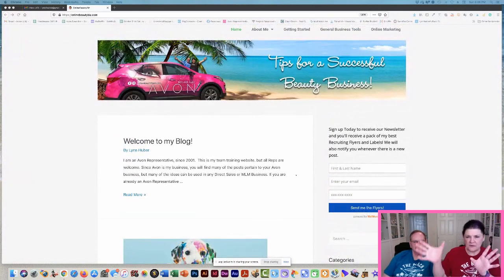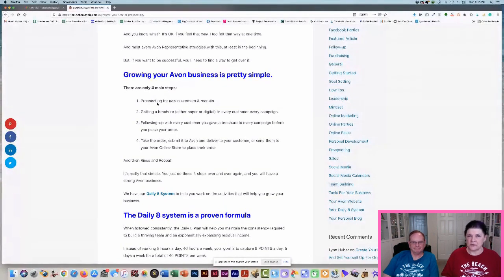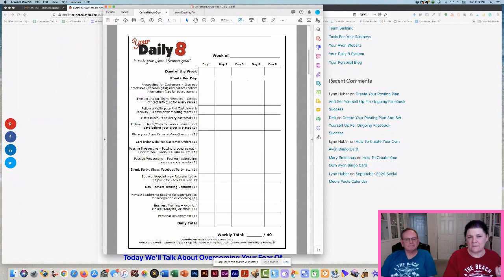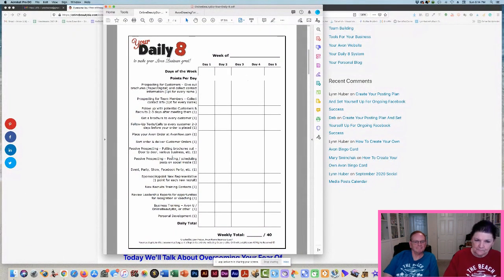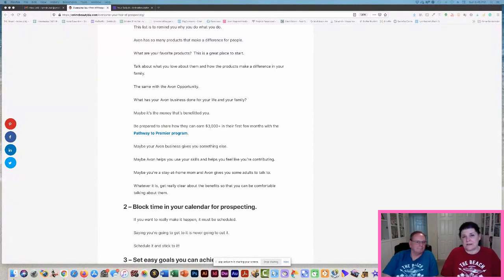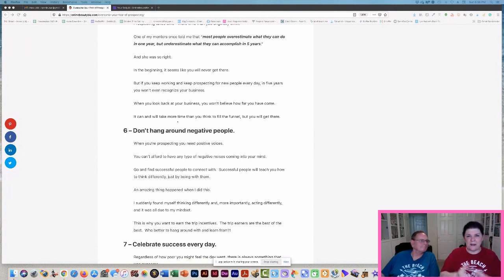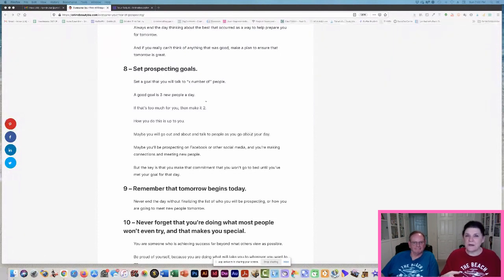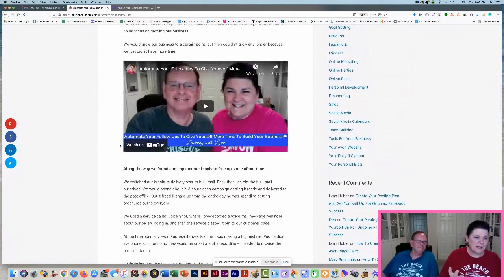Overcome Your Fear of Prospecting ❤️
- If you think you’re the only one who has a fear of prospecting, you would be wrong.

They say the two most dreaded things are public speaking and taxes. I say there’s a third — having to prospect.

And you know what?  It’s OK if you feel that way. I too felt that way at one time. ❤️